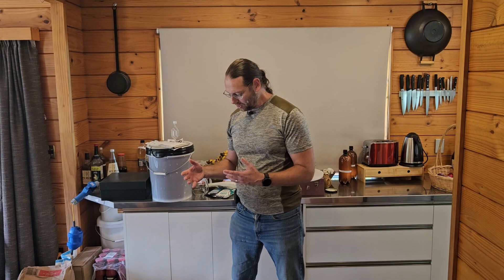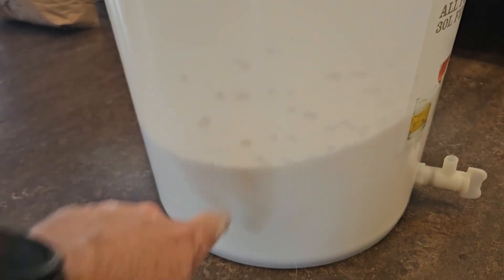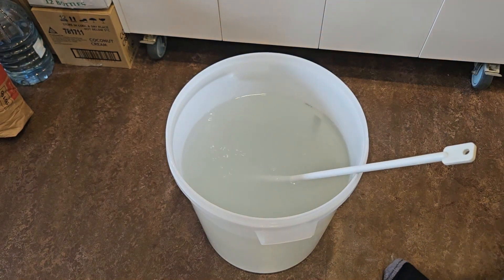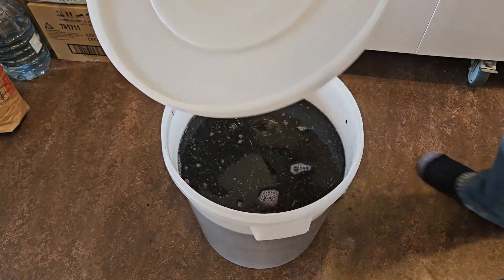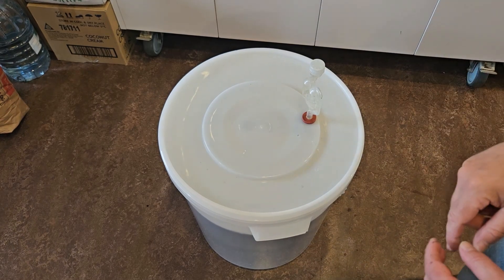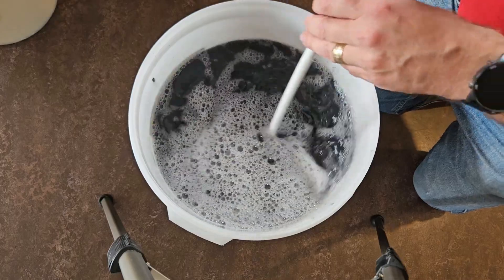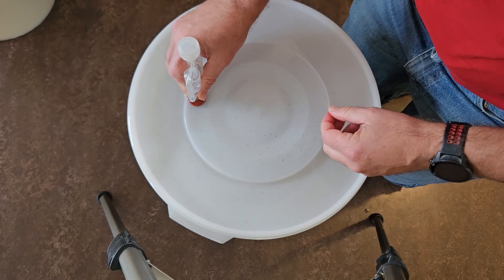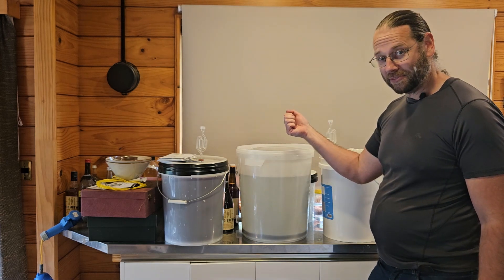Making a Sugar Wash, Step One in Distilling Alcohol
Creating a sugar wash for distillation involves fermenting sugar with water and yeast to produce alcohol. The process starts by dissolving sugar in hot water, allowing it to cool to room temperature, and then adding activated yeast. This mixture, known as the "wash," is left to ferment in a warm, dark place for about one to two weeks until the bubbling stops, indicating that fermentation is complete.

Once fermentation is done, the wash is ready for distillation, which involves separating the alcohol from the rest of the liquid. It's essential to comply with local regulations and prioritize safety when distilling alcohol, as it can be hazardous and is often subject to legal restrictions.

In this video, we will create our sugar wash, and in a future video, we will do the distillation.

If you want a bit of a text description of the process, you can read the official description here: